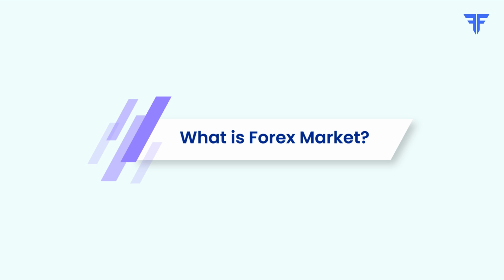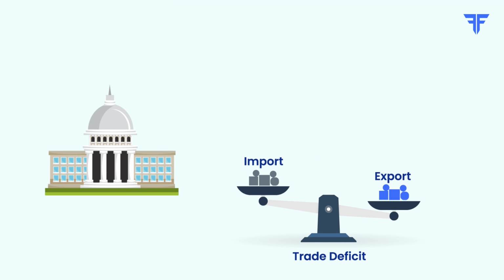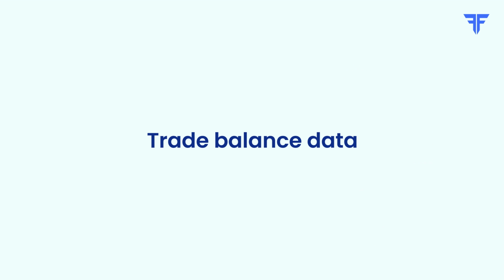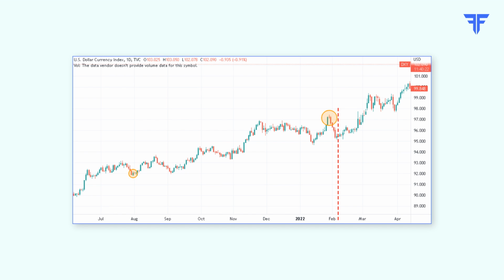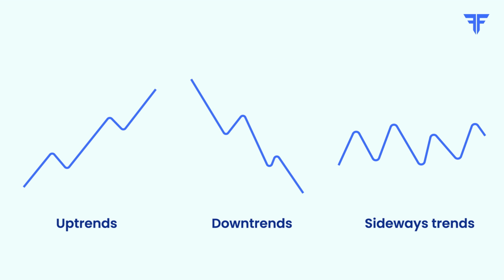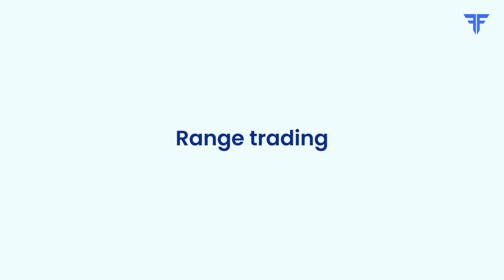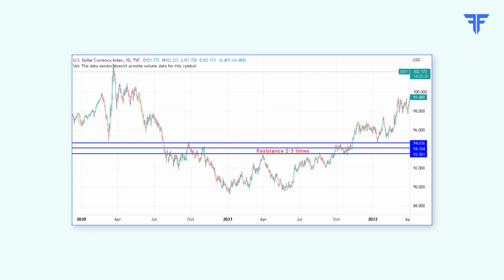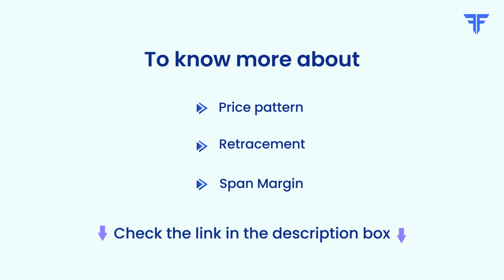Learn to Trade with Currencies!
In the video, learn about Forex Market, currencies available for trading in India and much more.